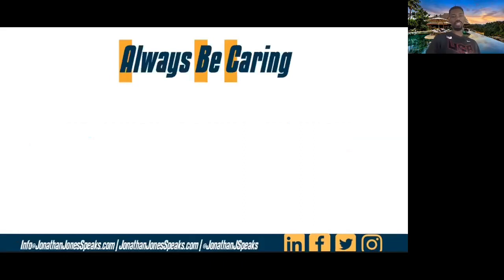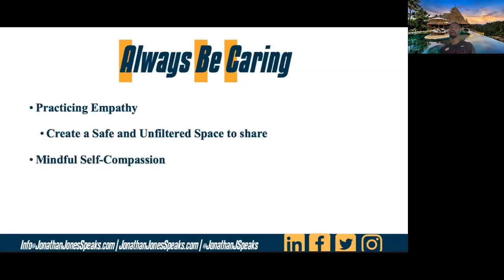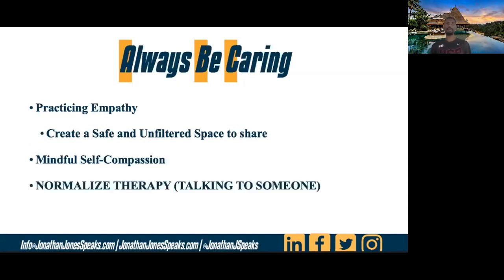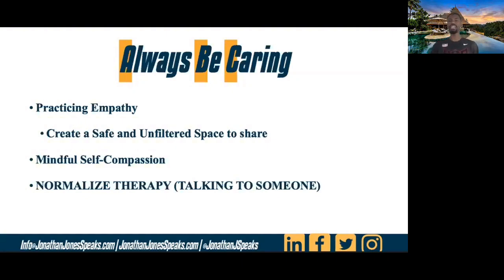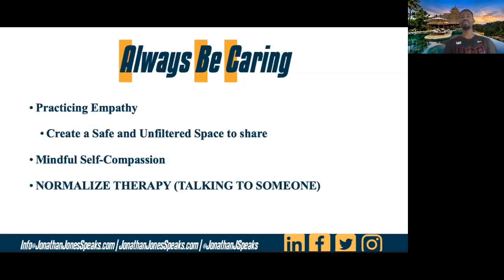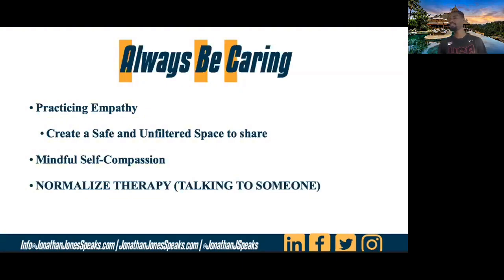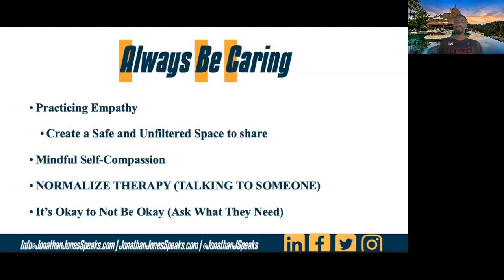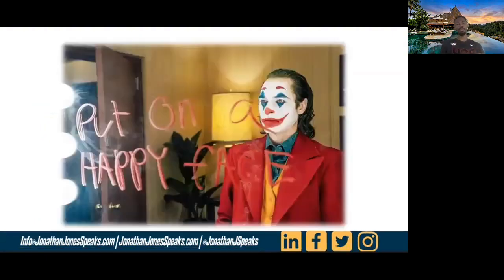The ABC's of Mental Health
Sharing these ABCs was from a presentation I did with some leaders in the academic space on how to better connect to their team and the leaders around them. It is essential that you are able to be aware enough to check on your team assuring that your leaders are aware and present. Not just for their job but in any and every aspect of their lives.